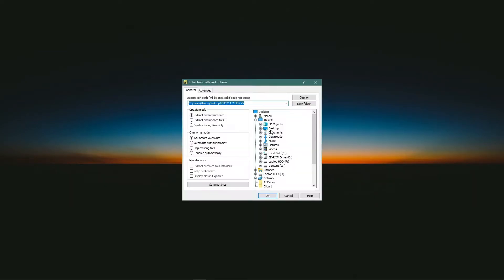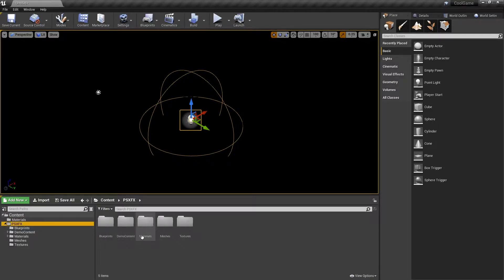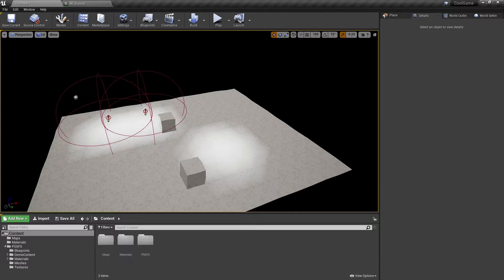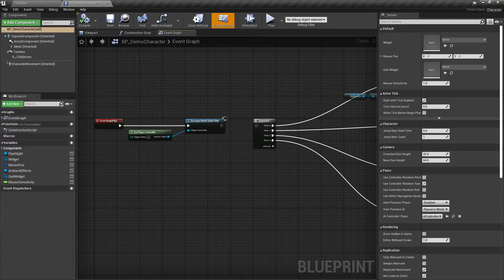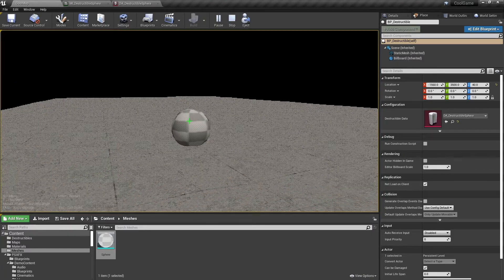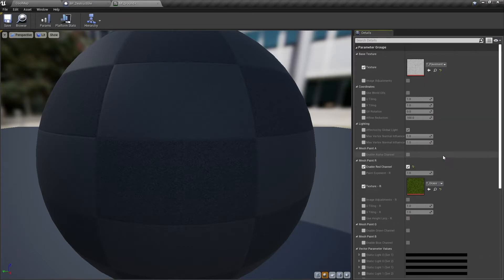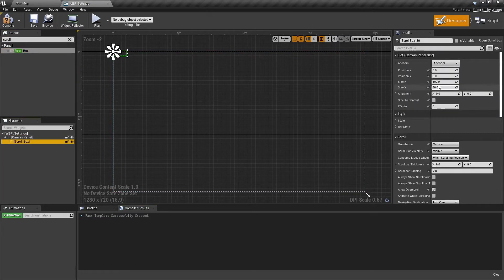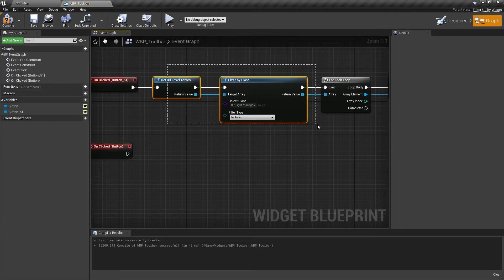How to use PSXFX - PS1 Style Asset Pack for UE4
Learn how to use PSXFX asset pack in Unreal Engine 4. This tutorial covers the basics.

00:00 Setup
00:44 Static Vertex Lights
03:19 Ambience BP
03:47 L̶i̶g̶h̶t̶ ̶S̶h̶a̶f̶t̶ ̶B̶P̶
04:01 Destructibles
06:53 Vertex Painting
08:09 Utility Widgets